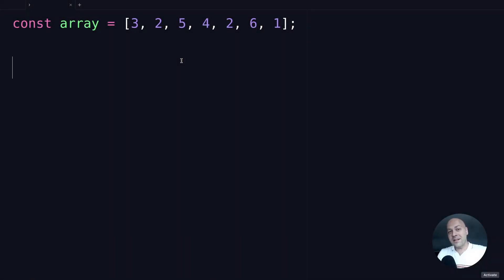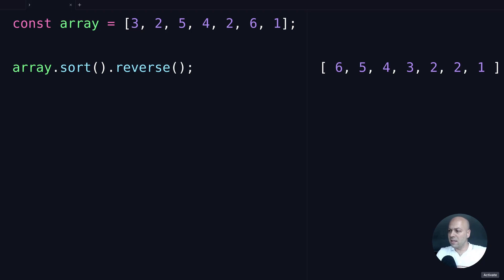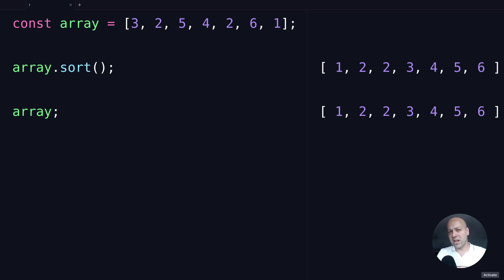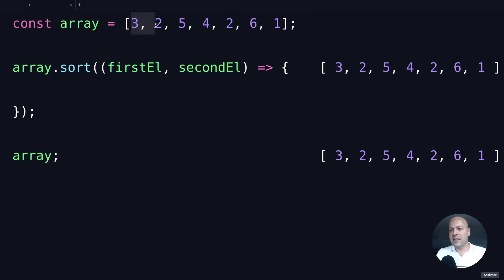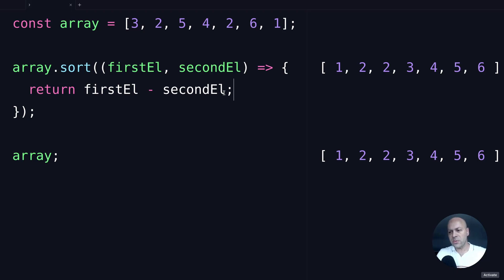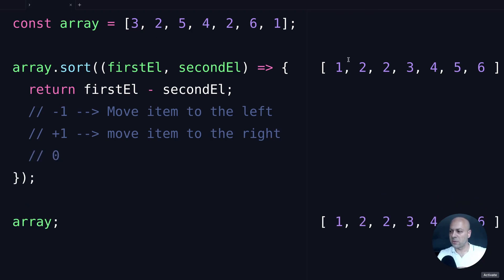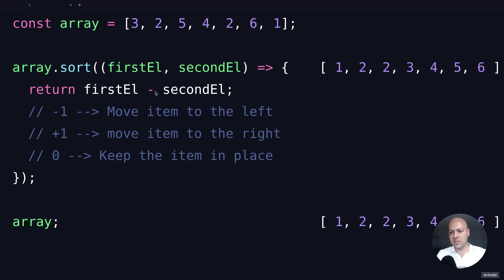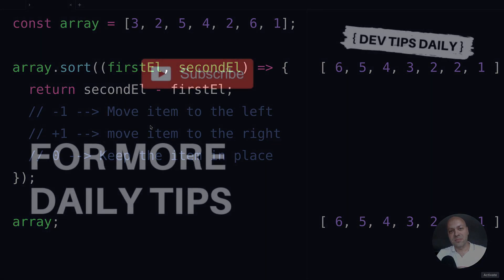DevTips Daily: The JavaScript array sort method (how to sort in JavaScript)